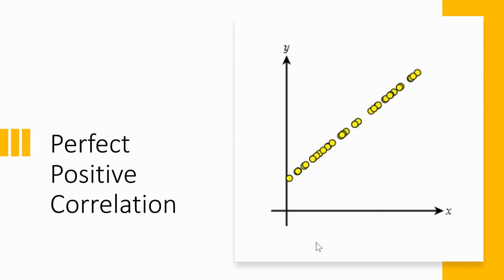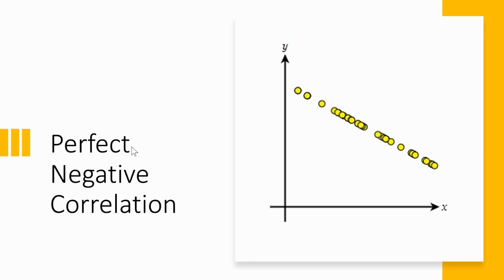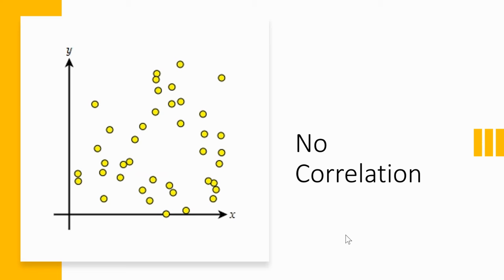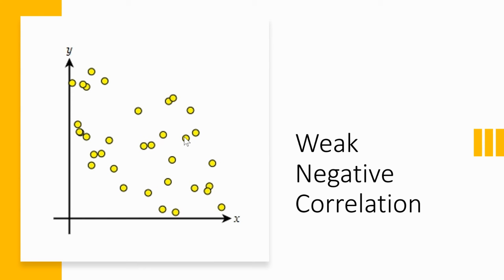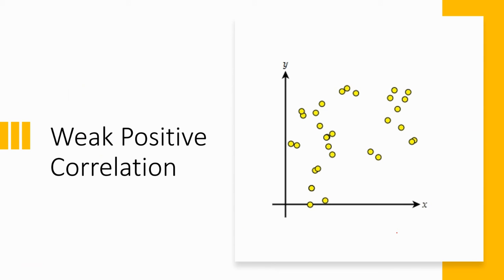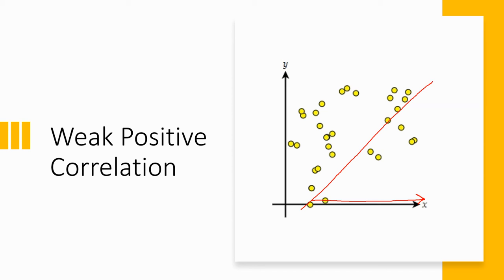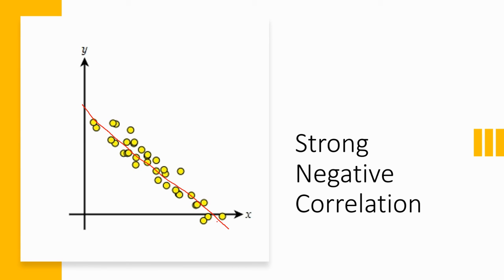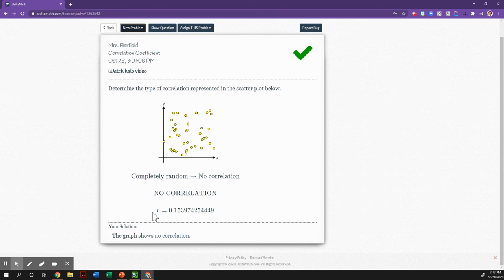M1: Correlation Coefficient